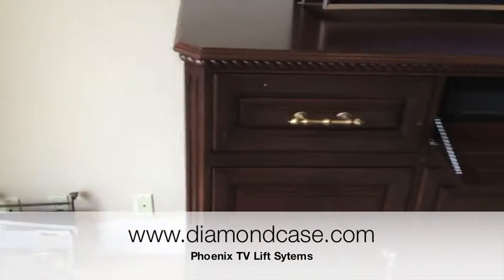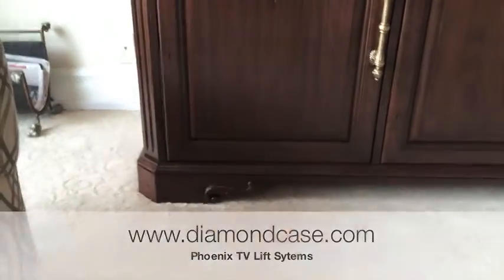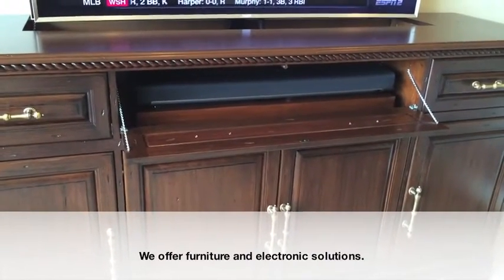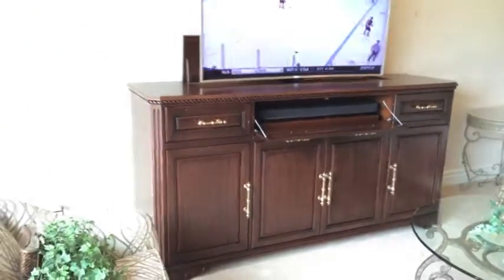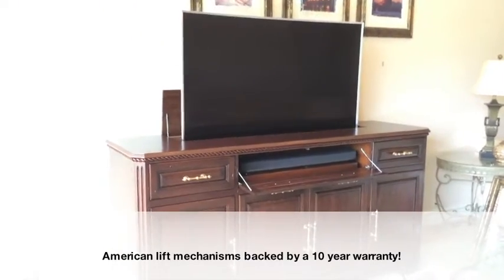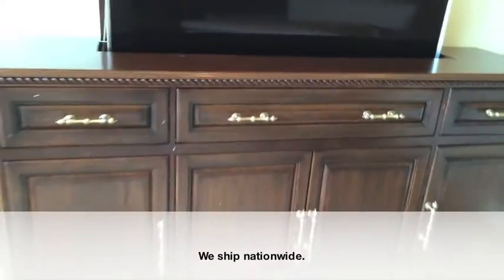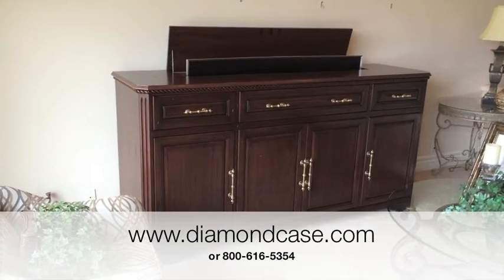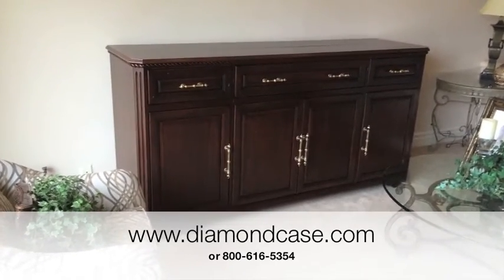Motorized TV Lift Cabinet, Samsung 65" Ultra HDTV 4K Curved TV Pop-up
This is a motorized Phoenix TV lift system offered by Diamond Case Designs, Inc.  The lift cabinet was designed to hold a curved Samsung 65" 4K Ultra HDTV, Sonos PlayBar, blu-ray player, and cable box.  All electronics were fully controlled via a color screen radio frequency remote control.  Each Diamond Case lift cabinet is made-to-order so they can be customized to perfectly fit your TV, your home, and your electronics.  Pop-up lift cabinets are great in living rooms, areas where you'd like to protect a view, or even at the foot of a bed.  The lift mechanism is the best in the industry and backed by a full 10 year warranty!